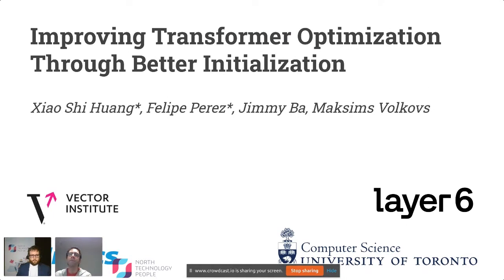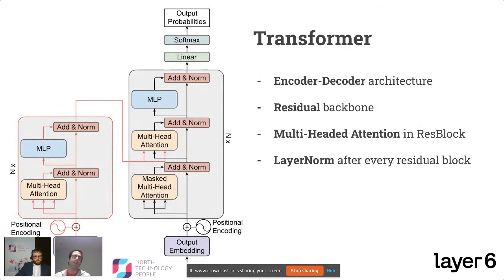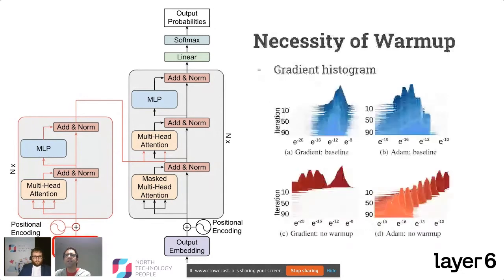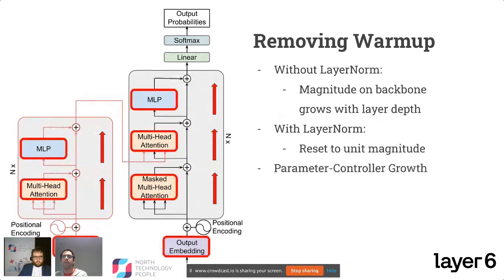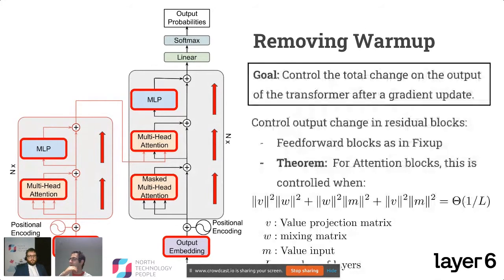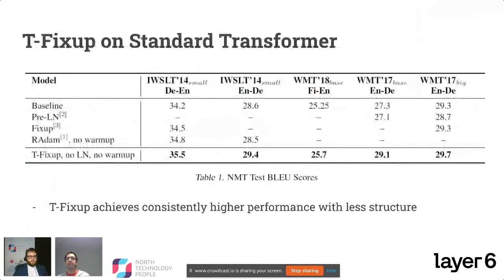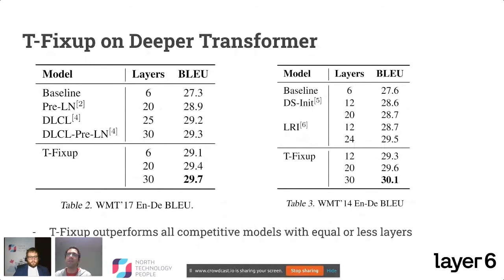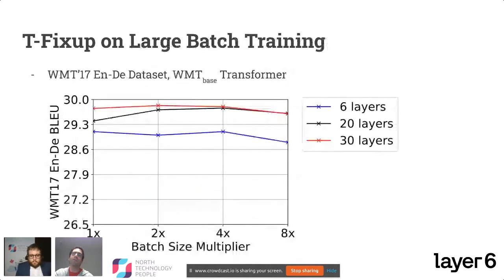Felipe Perez @ Layer 6 AI, Improving transformer optimization through better initialization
North Technology People would like to welcome you to the CAMDEA Digital Forum for Tuesday 20th October

Presenter: Felipe Perez
Job title: Senior Machine Learning Research Scientist
Presentation: Improving transformer optimization through better initialization